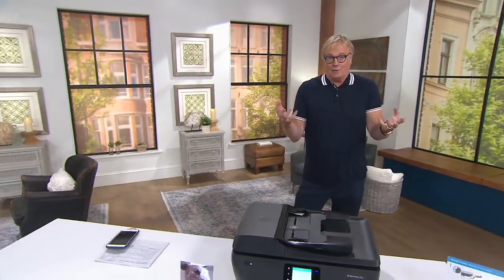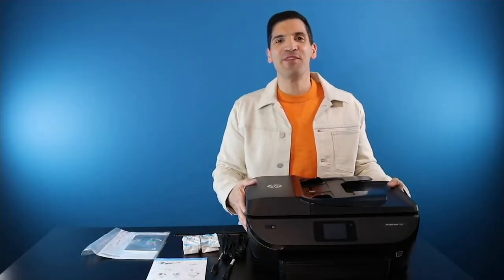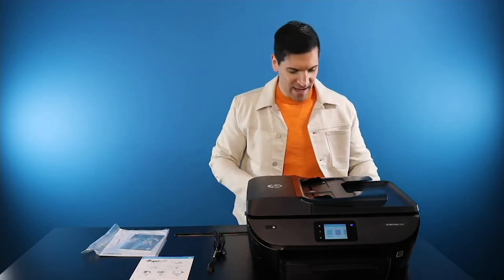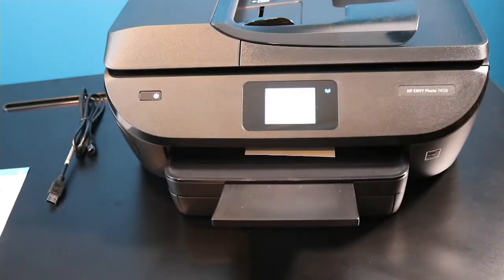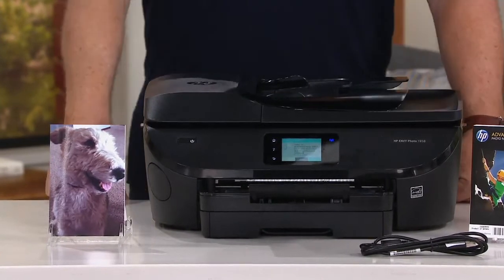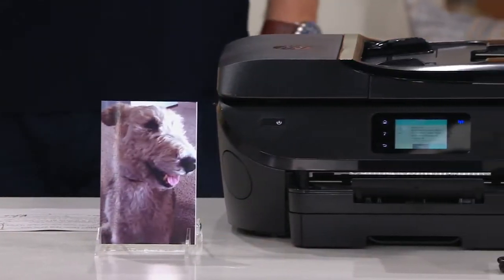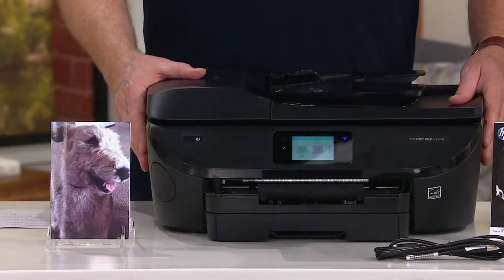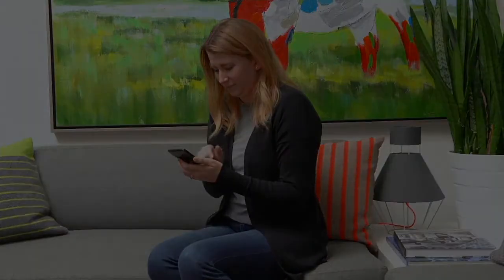HP ENVY Photo 7858 All-in-One Wireless Printer on QVC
HP ENVY Photo 7858 All-in-One Wireless Printer

Say goodbye to frustration and hello to versatility when you swap your old printer with the HP ENVY 7858 all-in-one, built to print, scan, fax, and work seamlessly over Wi-Fi. This dynamic machine prints eye-popping photos from your social media account one minute and scans and shares to the cloud the next. A USB port, ethernet connection, and SD memory card reader give you tons of options for easily accessing your photos and printables. From HP.